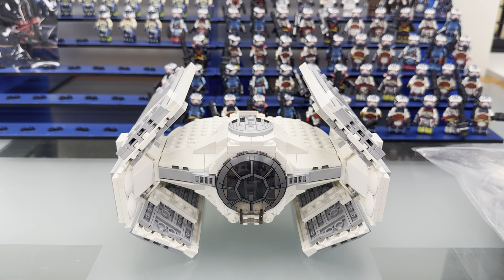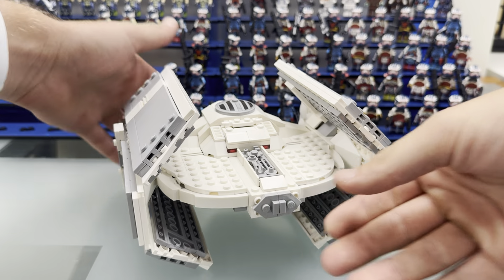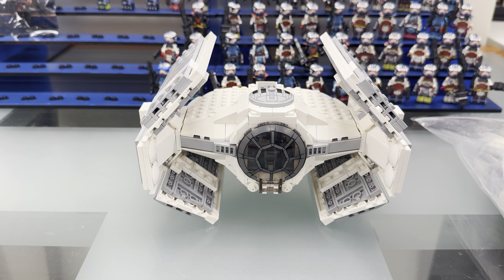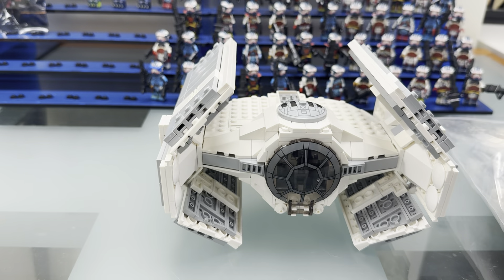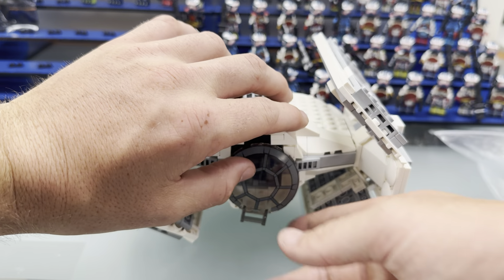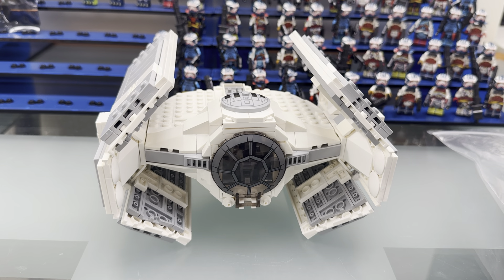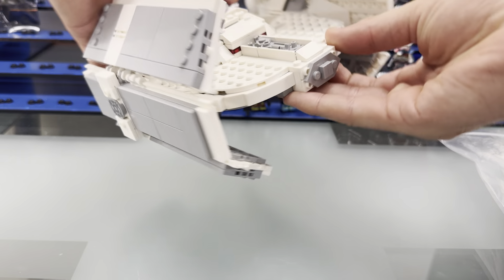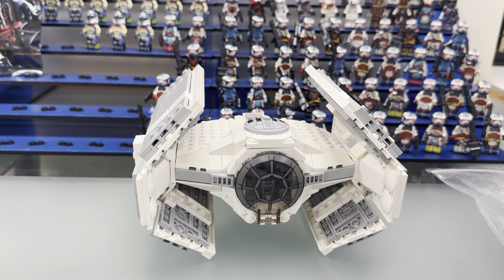LEGO STAR WARS REDEEMED VADER TIE ADVANCED REVIEW (REPUBLICBRICKS)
Available now on our website!